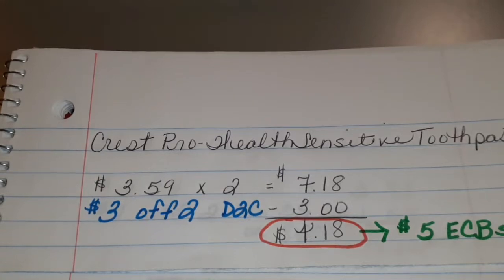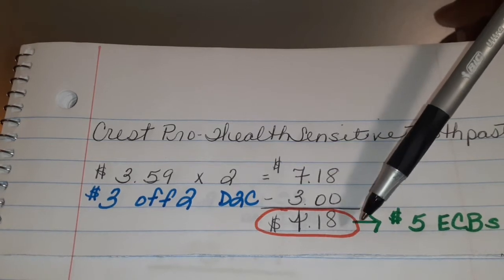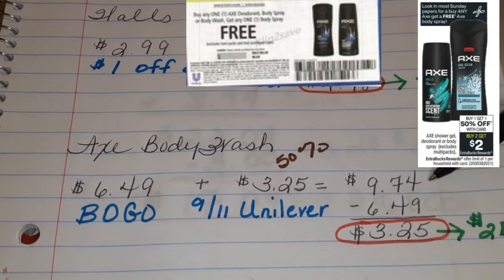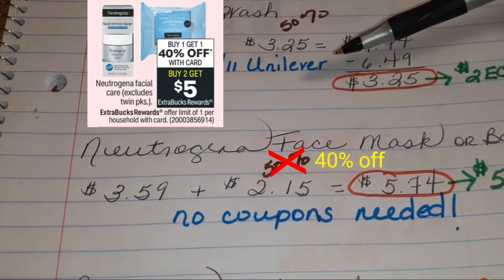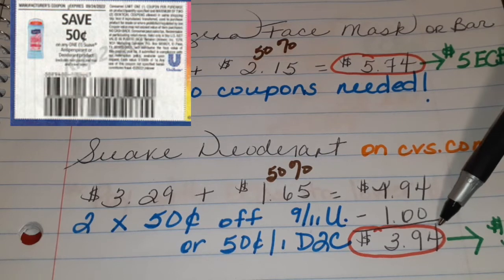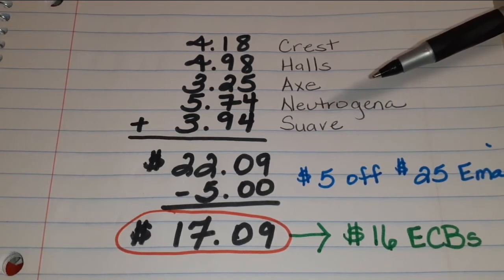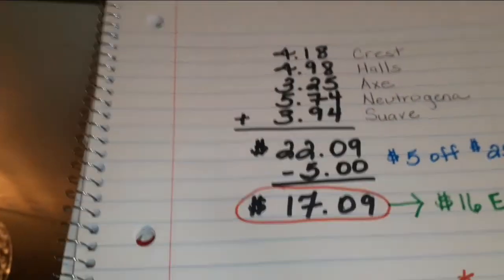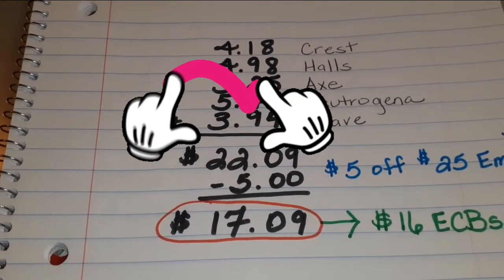CVS Newbie-Friendly 9/11 Deals - Taking It Nice & Slow for You 📝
This video is newbie-friendly! I've selected 🖐🏾 easy-peasy deals for you to learn how to coupon at CVS using this week's deals. Grab your ✏ and paper to learn how to coupon like your favorite Youtuber. 😜

~Auntie Netta😘